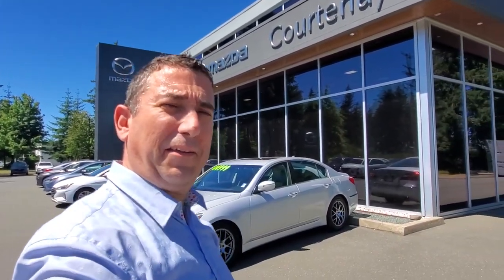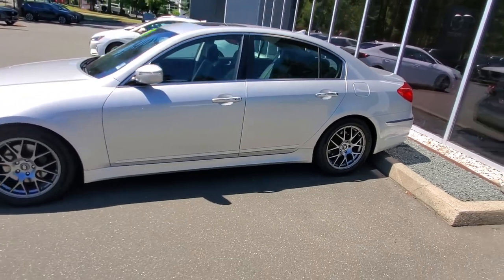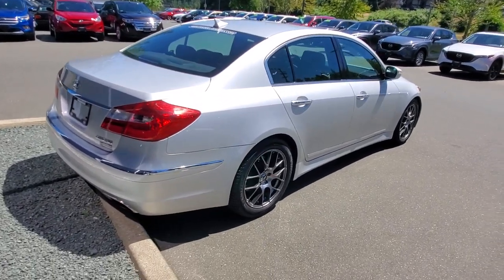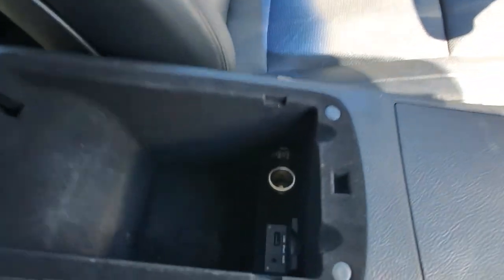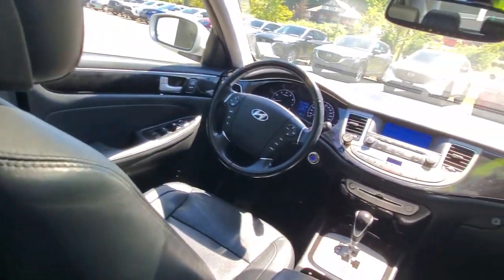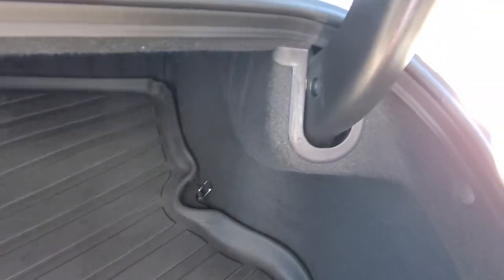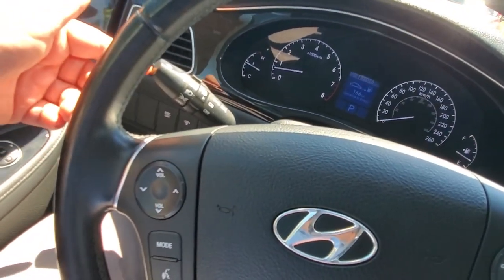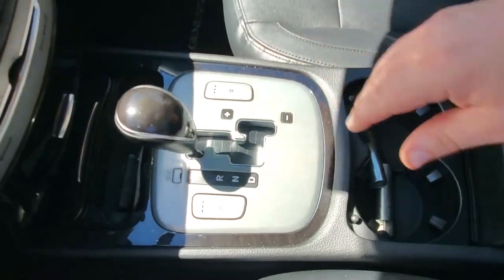2014 Hyundai Genesis Walk Around at Courtenay Mazda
BC vehicle - Low kms - No accidents - Automatic - Power Windows - Air Conditioning - Bluetooth- and More!

Call  Courtenay Mazda and know all about this 2014 Hyundai Genesis. Experience luxury and reliability with the 2014 Hyundai Genesis available at Courtenay Mazda.
This vehicle is designed for those who appreciate style and a superior driving experience.
Featuring a sleek exterior and powered by an efficient engine, the 2014 Hyundai Genesis delivers impressive performance.
Its smooth-shifting automatic transmission ensures an engaging and fuel-efficient ride. Enjoy the comfort of premium leather seats, power windows, and a convenient push-button start. With low kilometers and a clean accident history, this B.C. vehicle offers reliability and peace of mind.